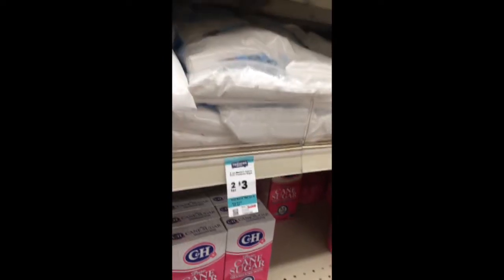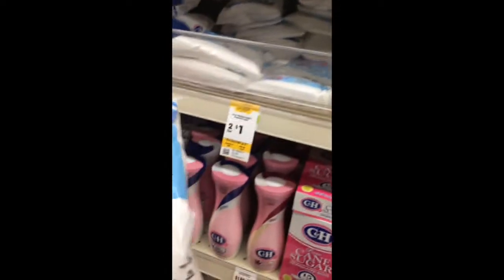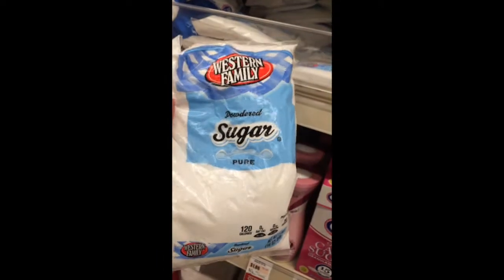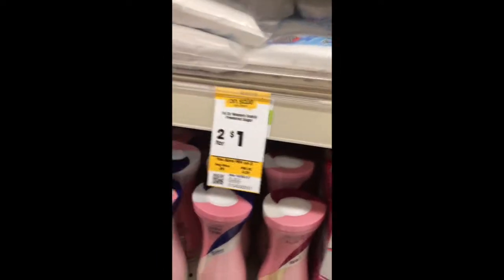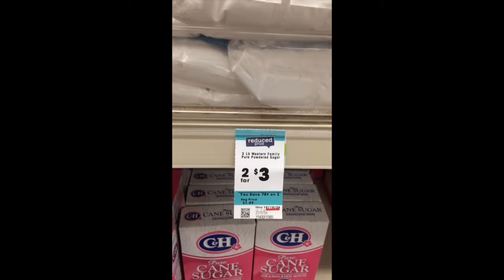Unit Rates While Shopping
Powdered sugar at Macey's: I had two options. 1 pound of sugar was 2 for $1. 2 pounds of sugar were 2 for $3. Which one was the better deal? Figure it out then come see me for a treat!